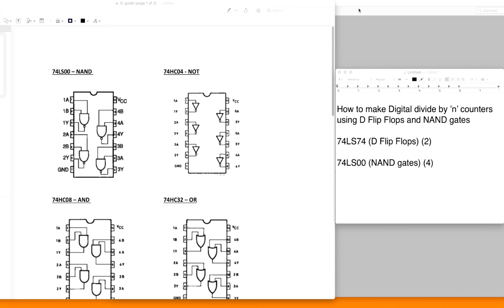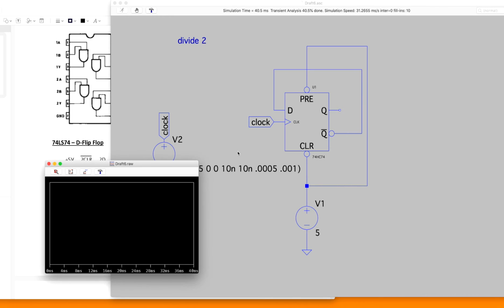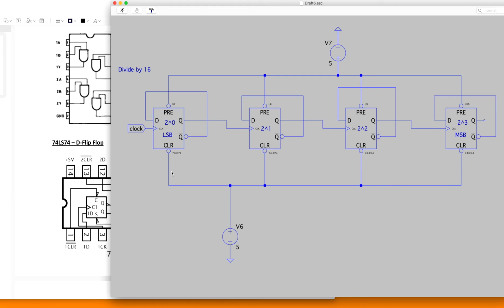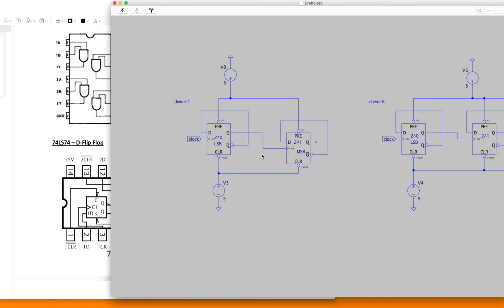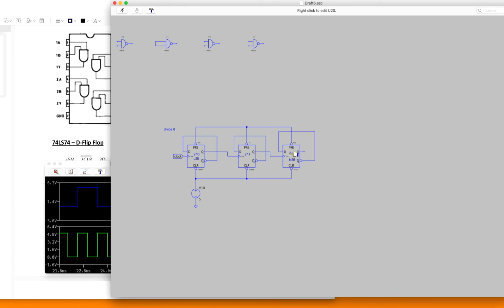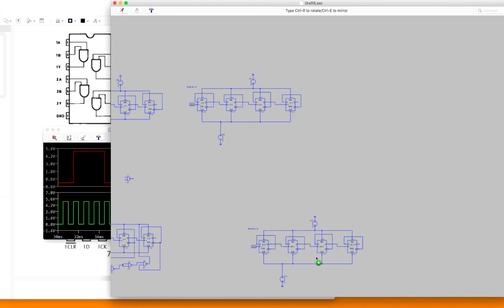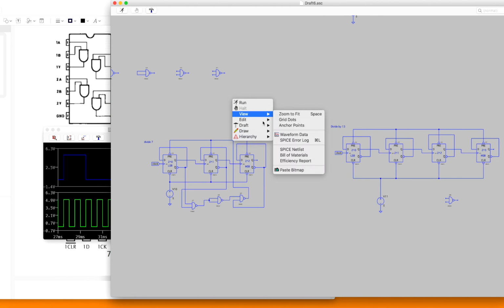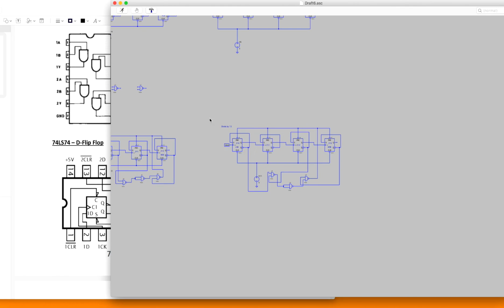How to build digital divider/counter circuits using D flip flops and NAND gates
In this video i explain how to build/design digital counter/divider circuits using d flip flops and NAND gates. I use LTspice to demonstrate how they operate.